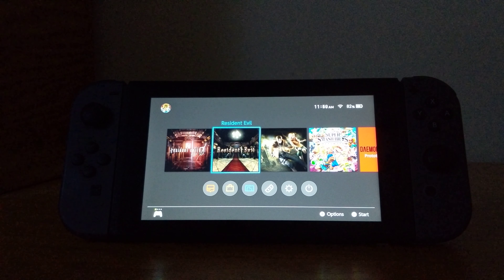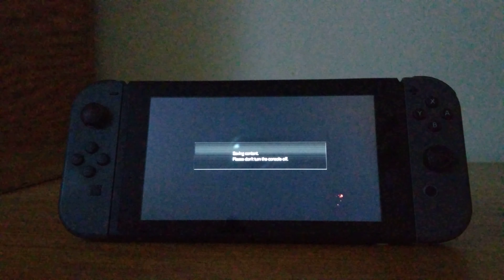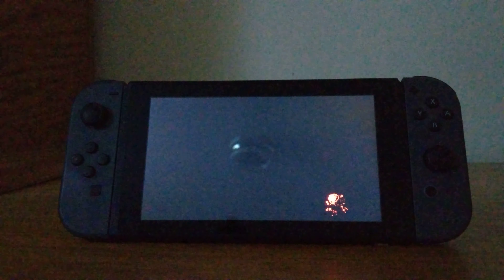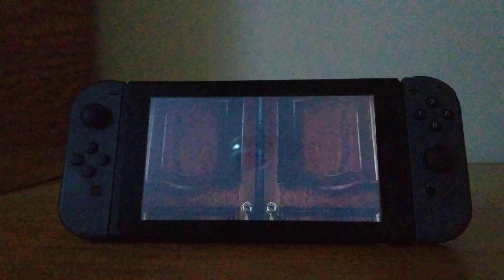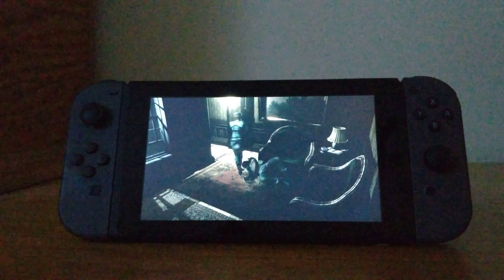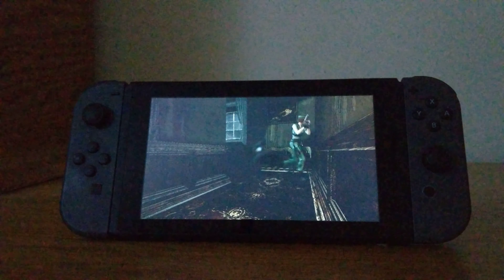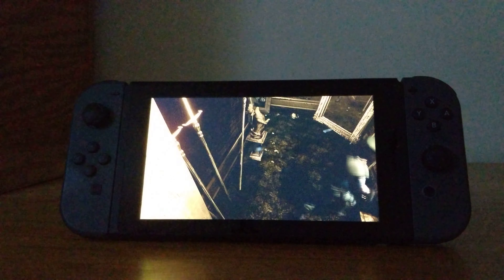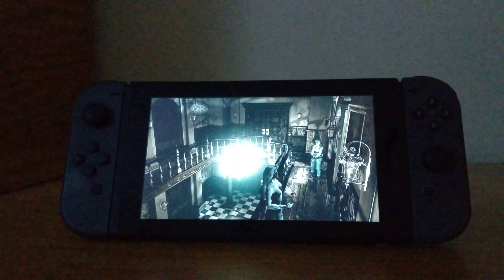Resident Evil HD Remaster - Nintendo Switch - Handheld Mode Gameplay!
Resident Evil Origins Collection Gameplay for the Nintendo Switch! Includes Remake & Zero HD Remaster. Also available on Gamecube, PS2 PS3, PSN, PS4, Xbox 360/One X & PC.
Resident Evil Walkthroughs/Guides!